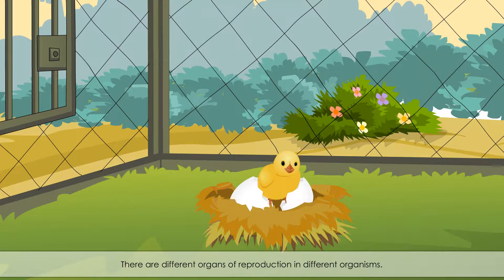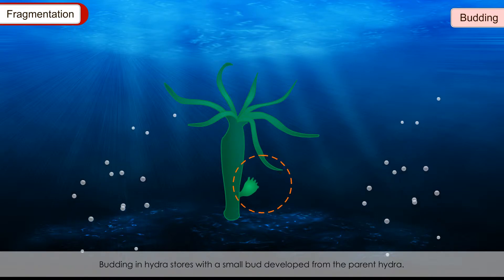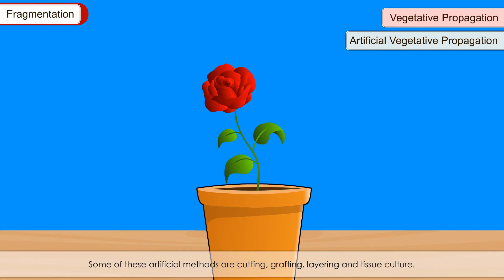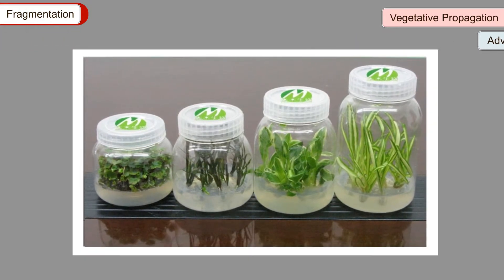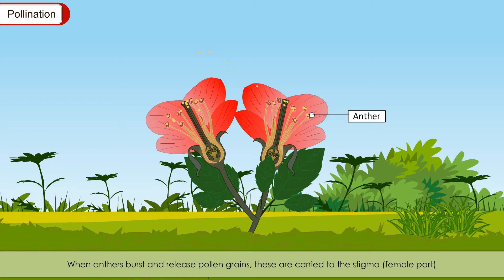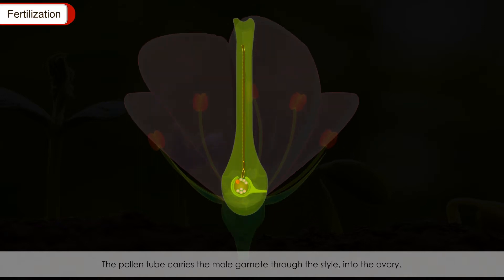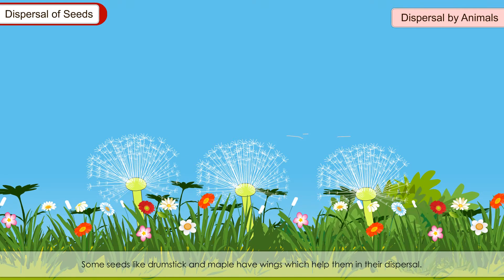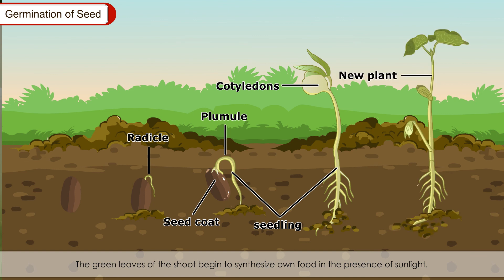Ch-11_Reproduction in Plants_Book-7_Know Your Science